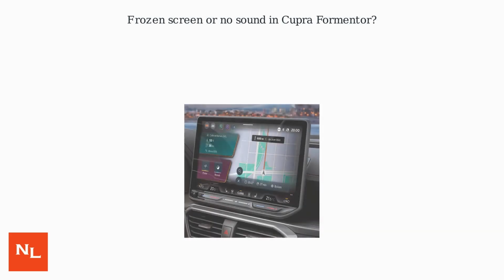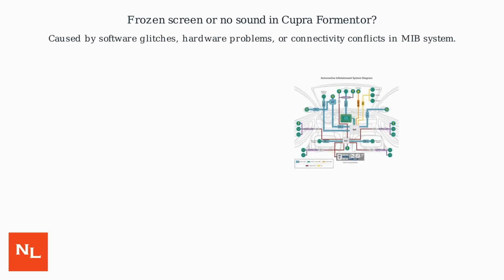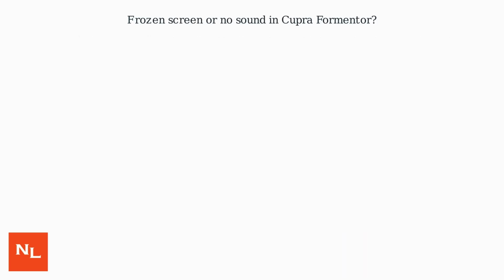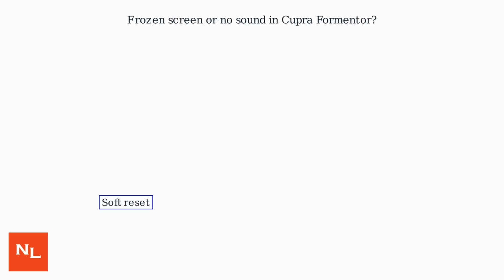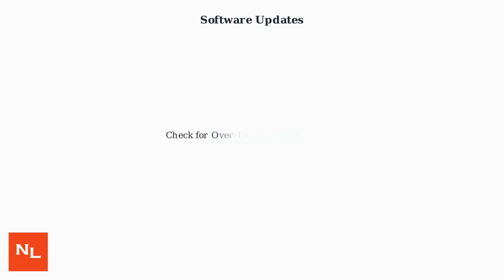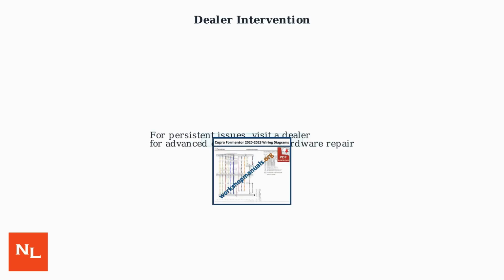How to Fix Cupra Formentor Infotainment System Not Working – MIB Frozen, No Sound, Reset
Cupra Formentor infotainment not working? 🚘 If the MIB screen is frozen, press and hold the Power button ~10–15 sec to reboot. 🔄 For no sound, check volume, sources, and Bluetooth/USB connections, then re-pair devices. 🎵 To perform a full factory reset, go to Settings – System – Factory Settings (clears saved data). ⚙️ If issues remain, try a battery disconnect 10–15 mins or visit a dealer for updates or diagnostics. ✅